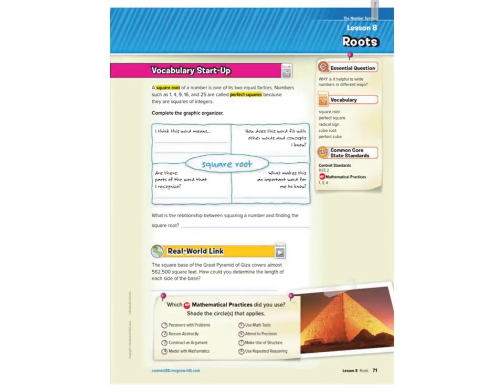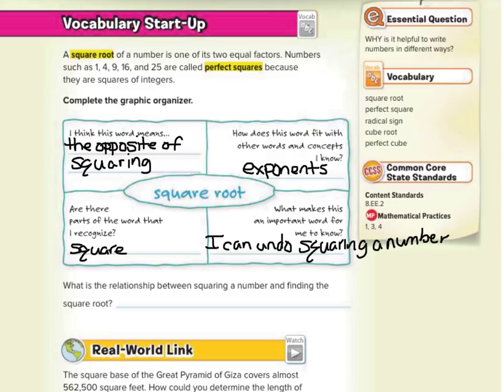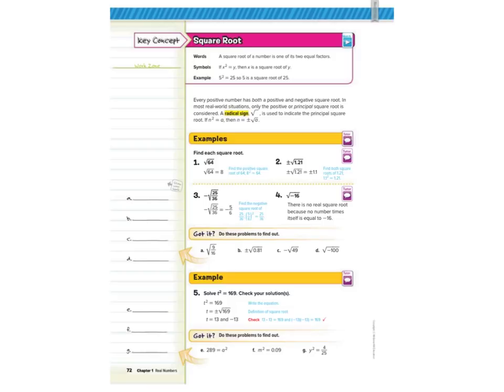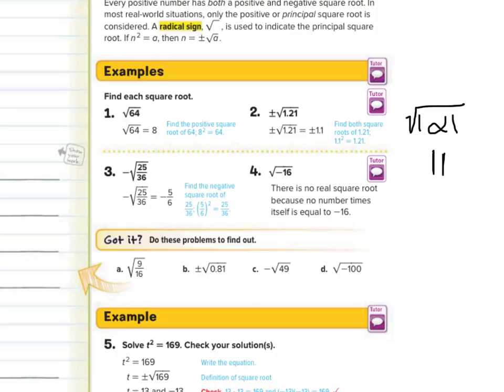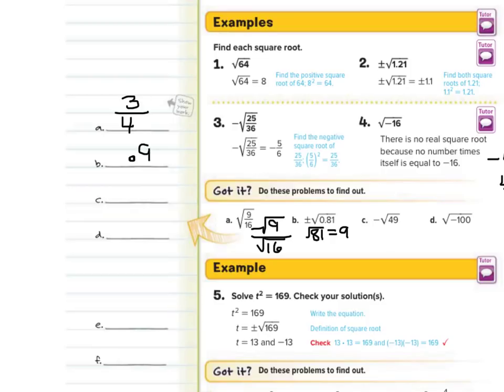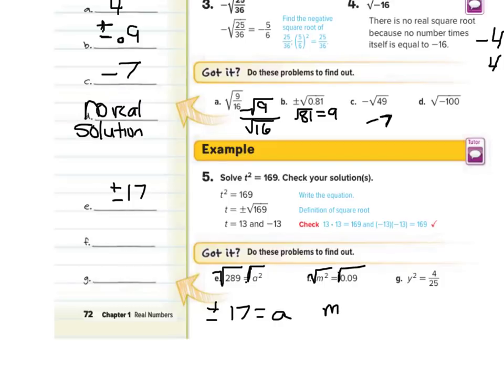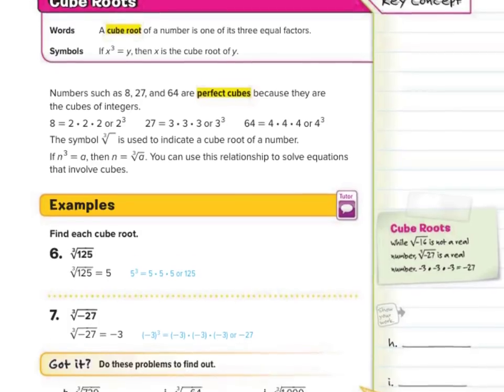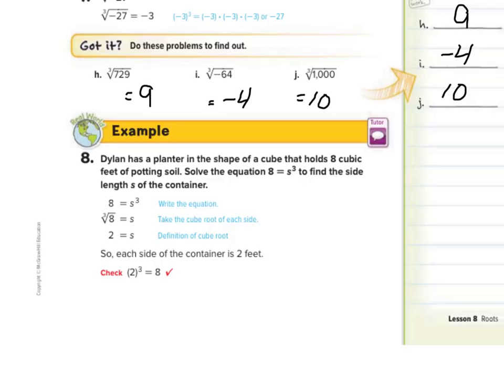Roots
1.8 - Roots (8th Grade Mathematics)

Sources of examples/illustrations/pages:
8-4/Algebra I: Key Concept Boxes and Examples  © The McGraw-Hill Companies, Inc. – Carter, John A. Algebra 1. Columbus, OH: McGraw-Hill Education, 2014. Print.

8-3/Course 3 Math: Book Pages and Examples © The McGraw-Hill Companies, Inc. – Glencoe Math Course 3

7-4/Pre-Algebra: Key Concept Boxes, Diagrams, and Examples  © The McGraw-Hill Companies, Inc. – Carter, John A. Glencoe Math Accelerated. Columbus, OH: McGraw-Hill Education, 2014. Print.

7-3/Course 2: Book Pages and Examples © The McGraw-Hill Companies, Inc. – Glencoe Math Course 2